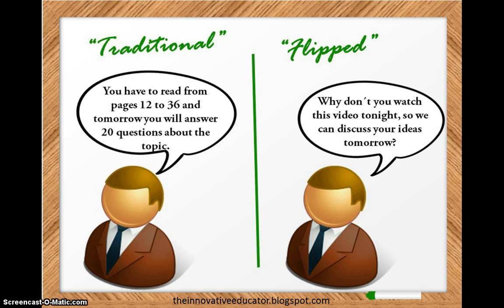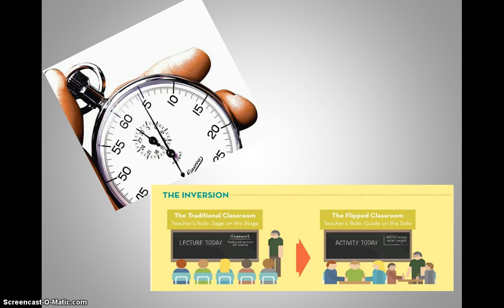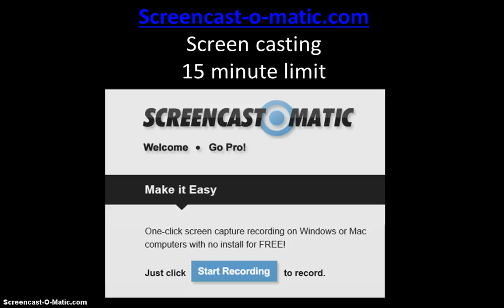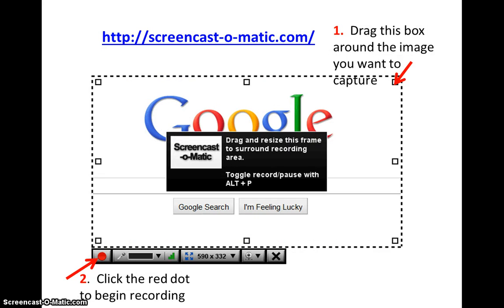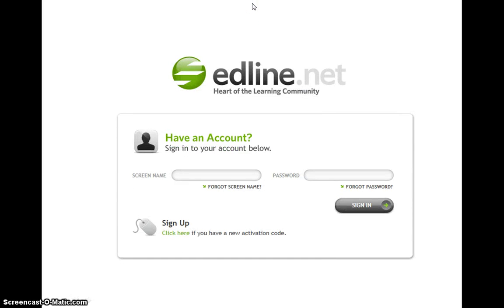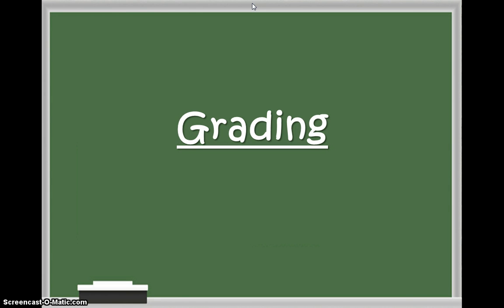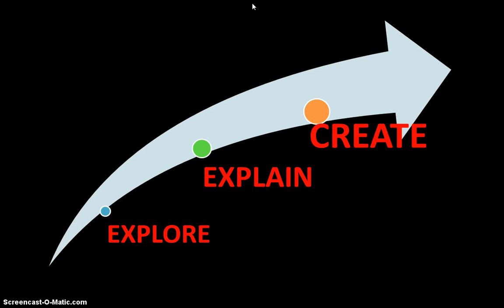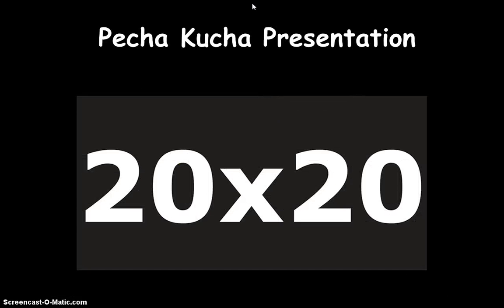Flipped classroom video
Flipping your classroom.  What is it and how do you do it?